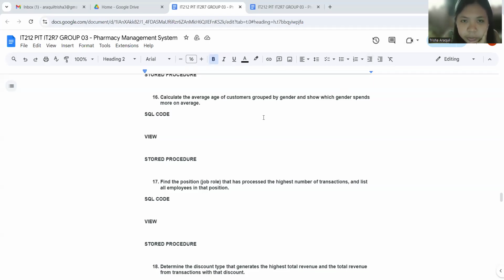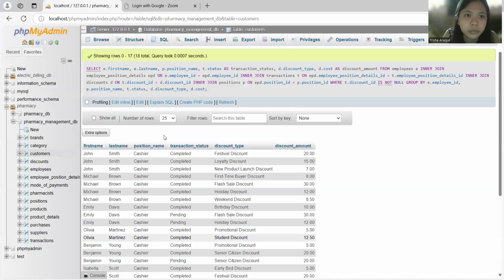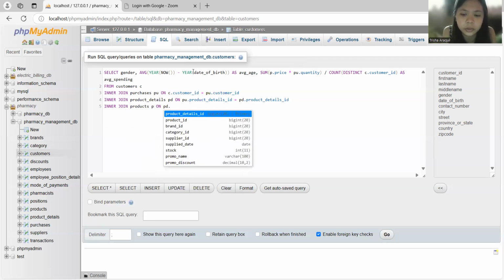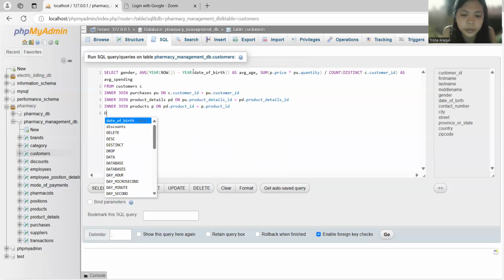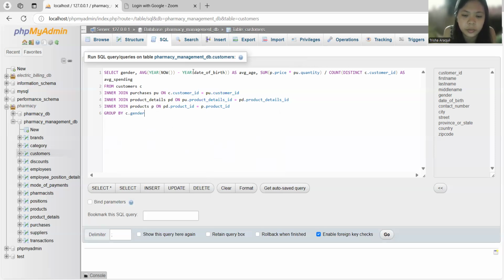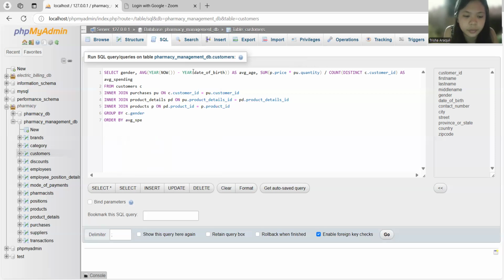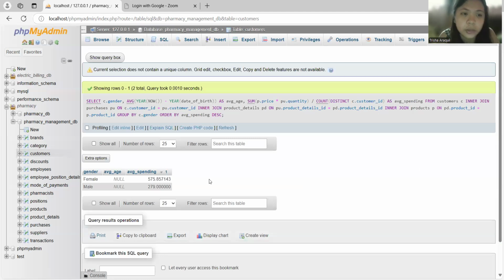Number 16: Calculate the average age of customers grouped by gender and show which gender spends...